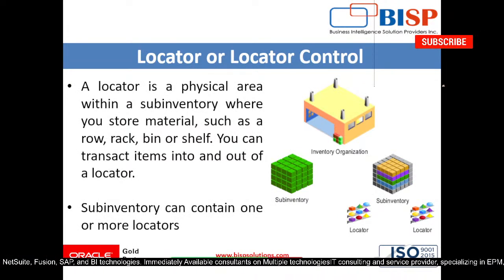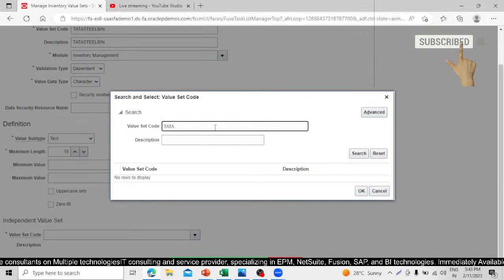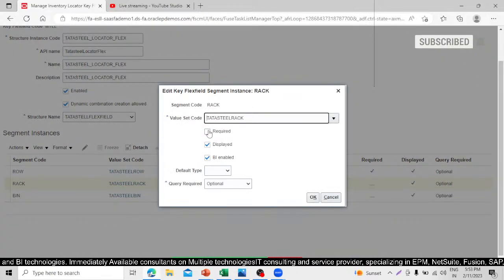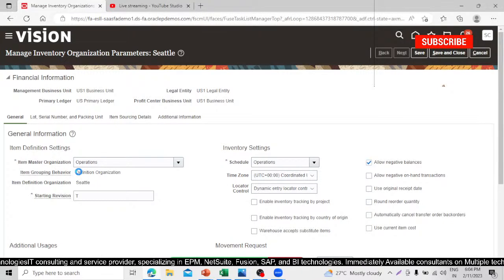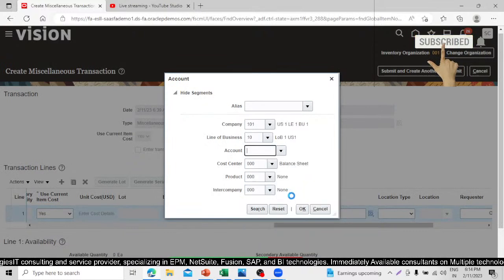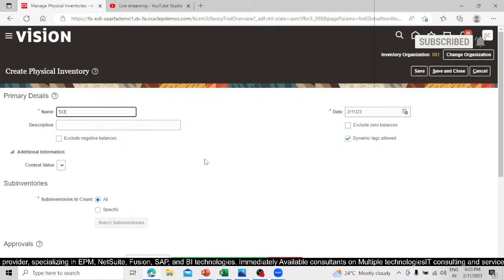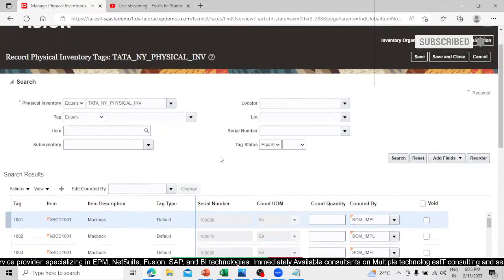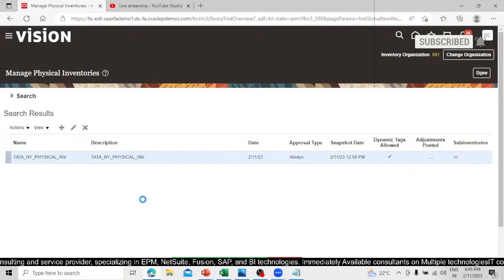Live Webinar of Oracle Fusion SCM 11th Feb. 2023 | Supply Chain Management (SCM)